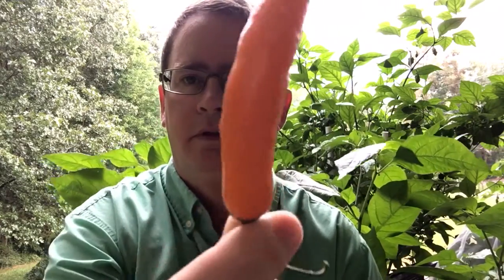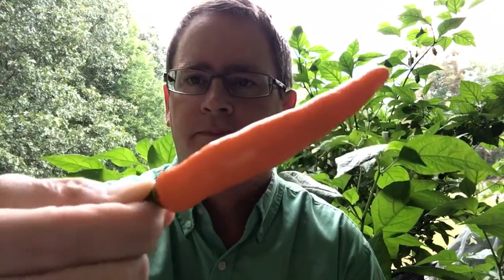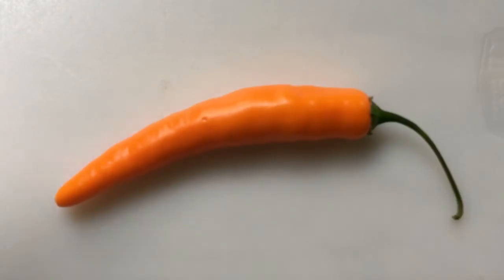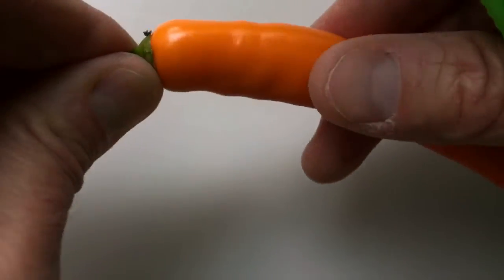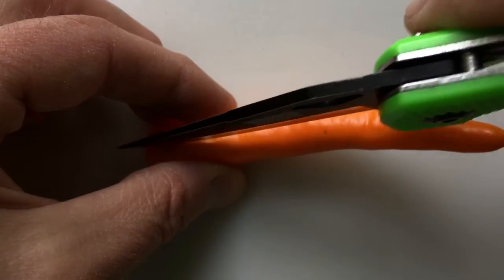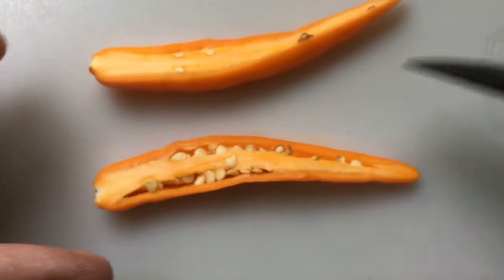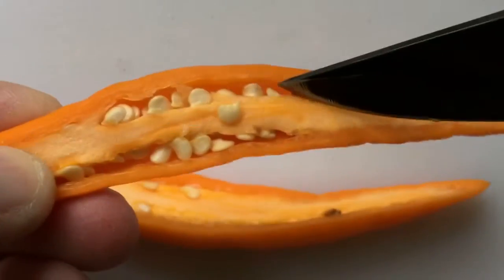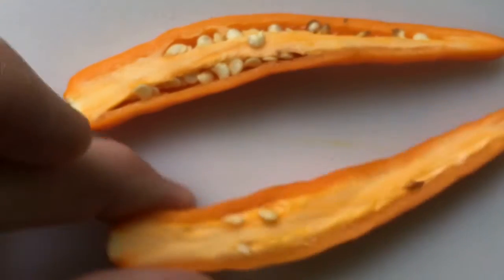Large Orange Thai pod test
Pod review of Large Orange Thai, Capsicum annuum. I believe it is a Thai pepper crossed with something, at least that's what I've read and I've never seen any other Thai peppers this large. The heat was low to medium. Flavor was sweet and fruity. The pod was very crunchy even for being a couple days old. The aroma was very typical annuum smelling, kind of like a spicier bell pepper.

The seed for this plant was harvested from last year's Large Orange Thai, which was grown for the 20125 Grow Down Throwdown. The seed for that came from Waywright on thp.